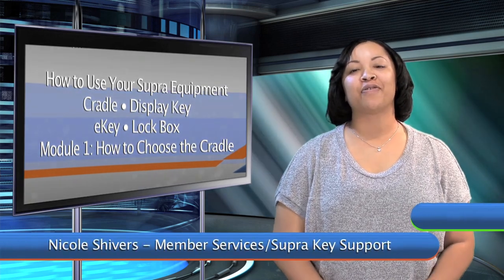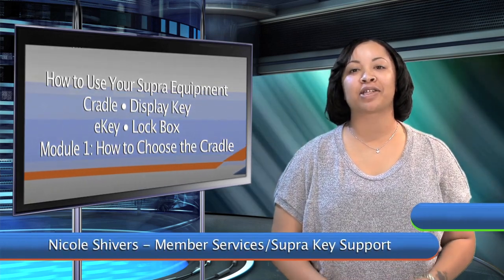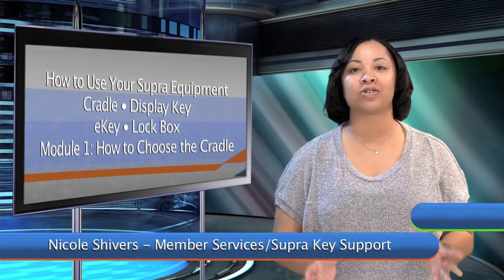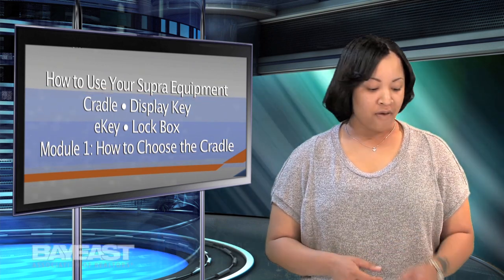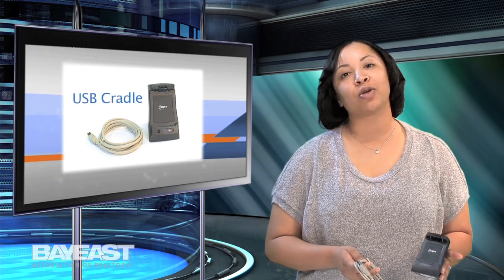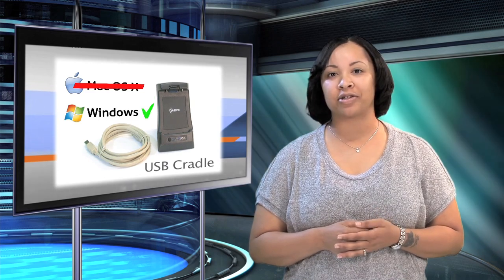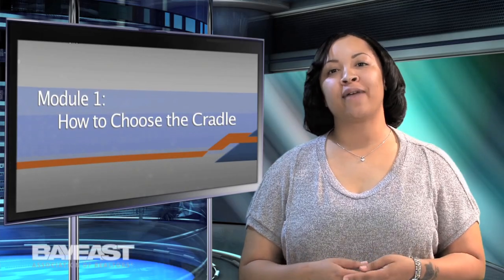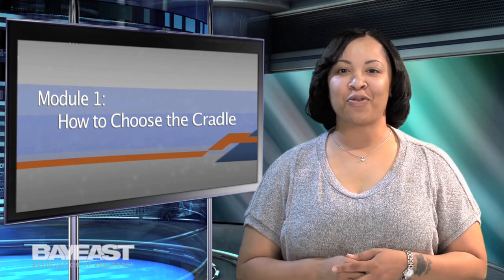How to Choose the Cradle That Is Right for You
In this module Nicole discusses the differences between the USB and analog cradle and how to choose the best option for you.